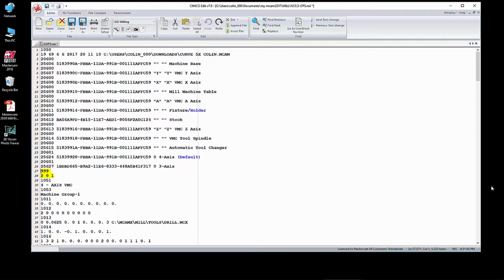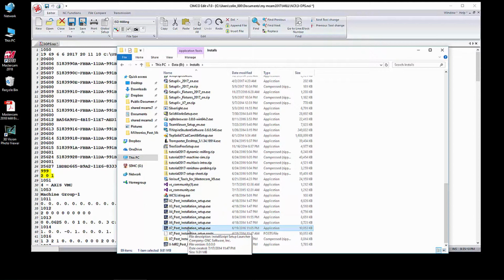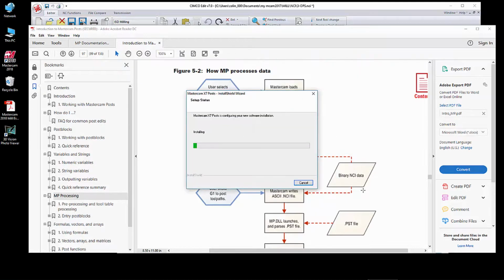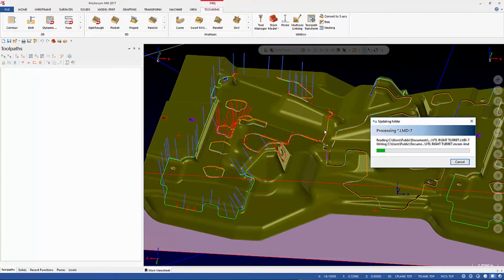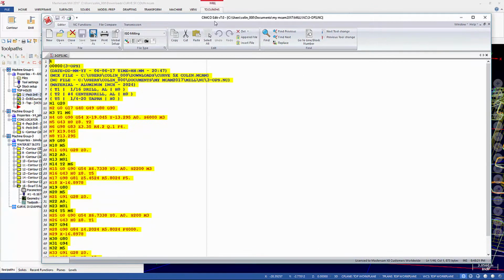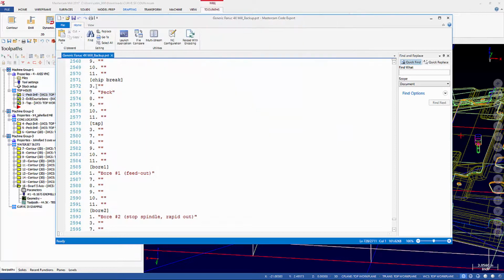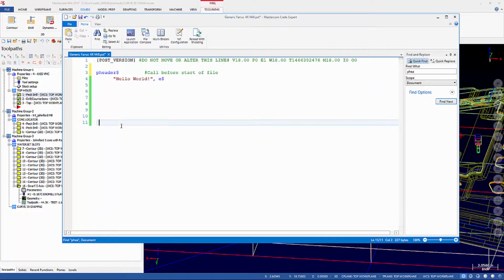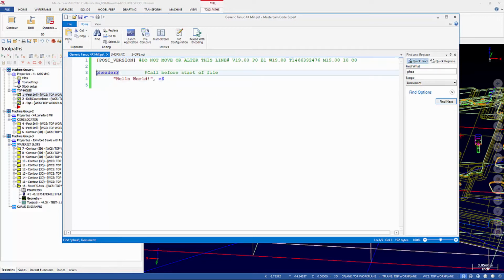MP101 Day 1 Video 3